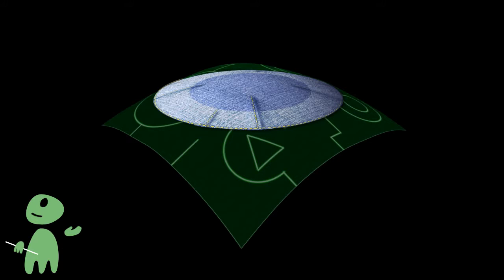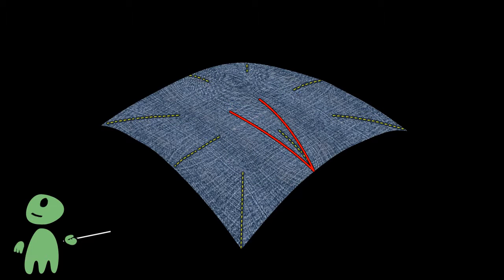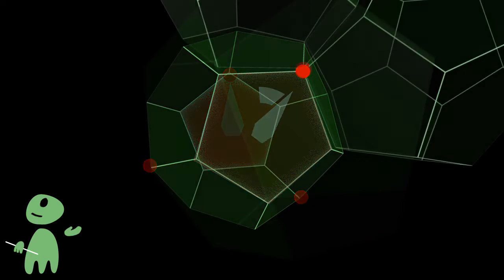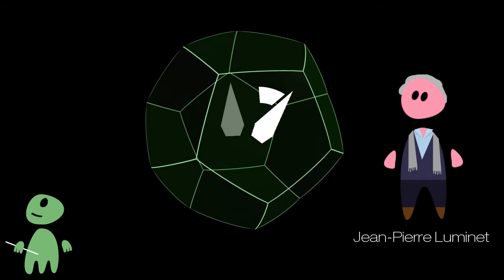No Edge 2: The Curvature of the Universe.